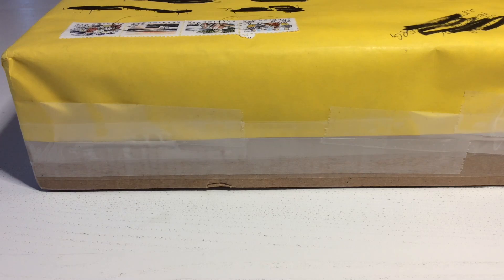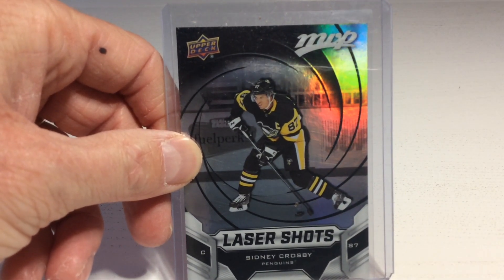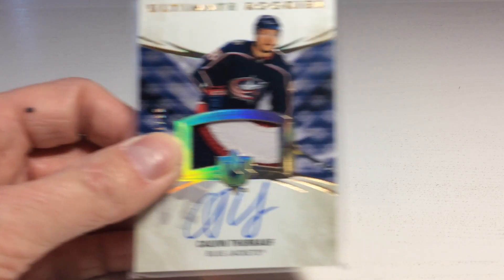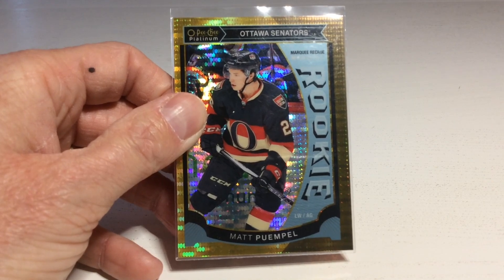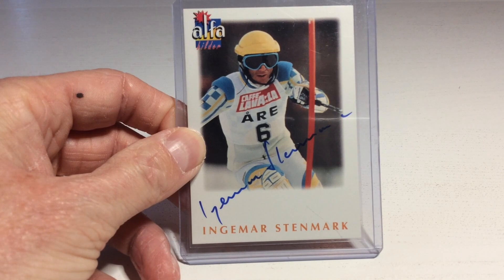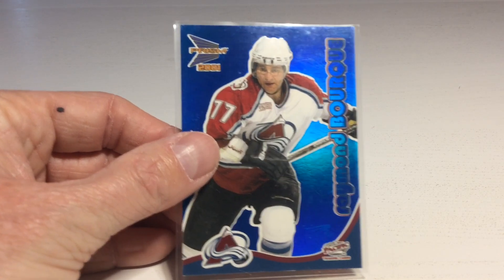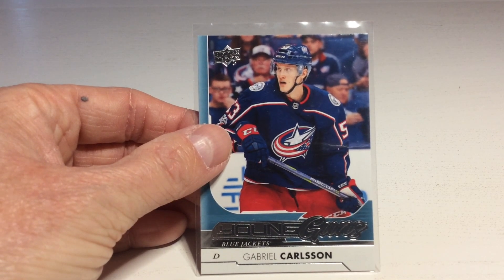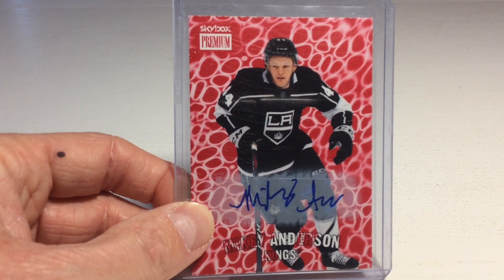Opening big mystery box full of hockey cards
Before Christmas we had a big lottery in Sweden's largest Facebook group for hockey cards. First prize was a mystery box full of hockey cards. I was the lucky winner! In this video we open the mystery box and check what awesome hockey cards are in it!